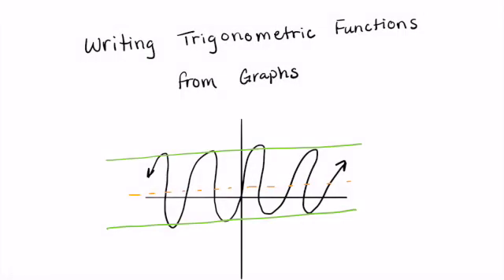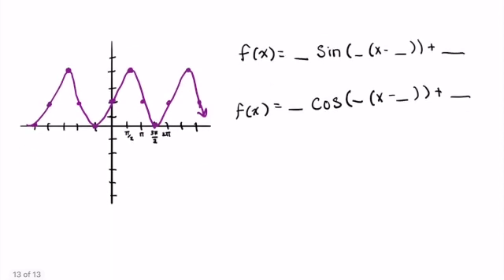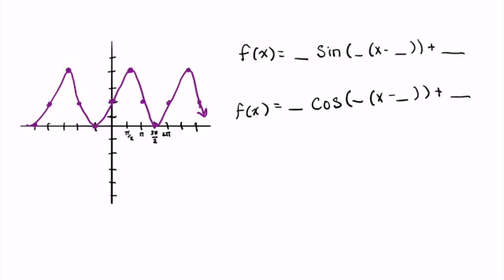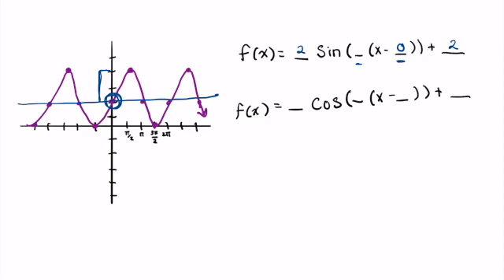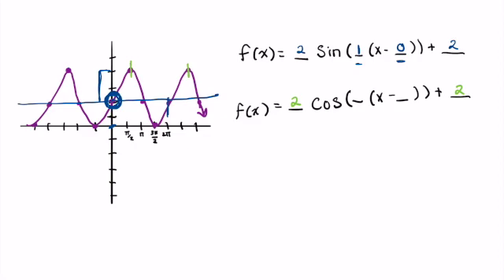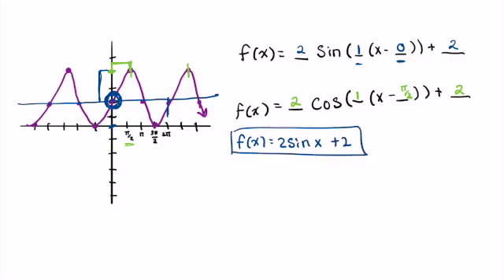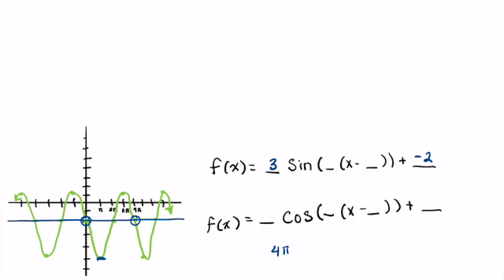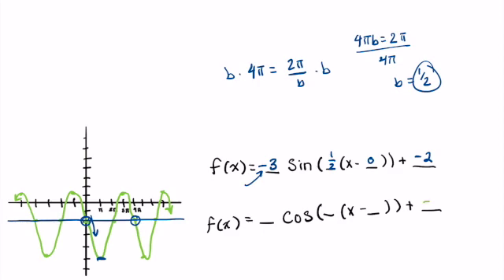How to Write Equations of Trigonometric Functions (sine and cosine)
In this video you will master the skills needed to look at a graph and decide whether or not you have a sine or cosine function.  You will then be able to write each transformation and create the equation needed for graphing!